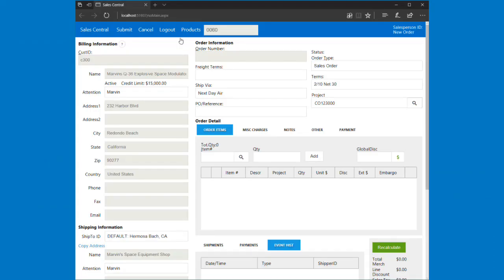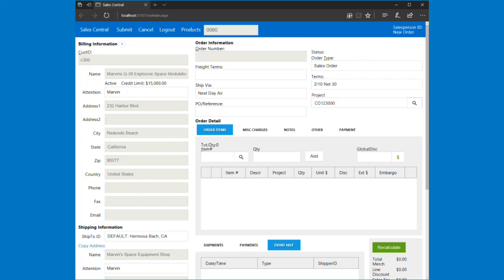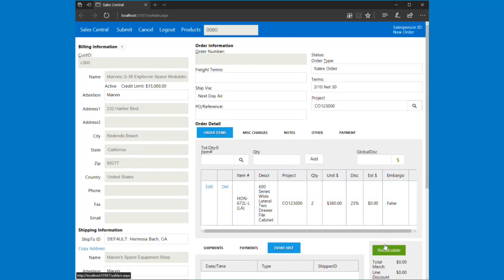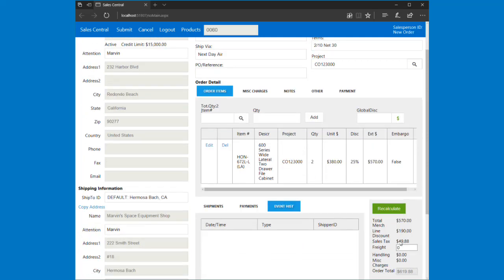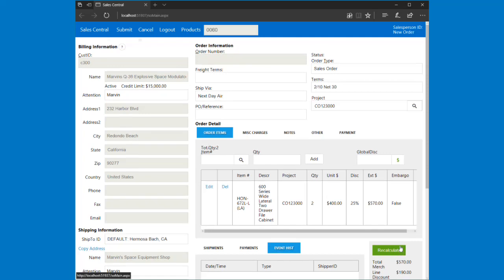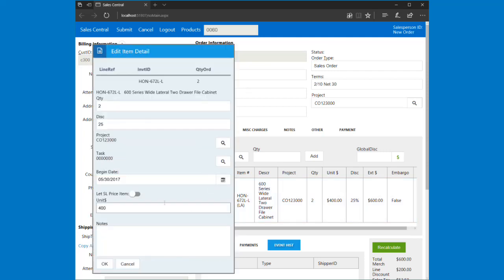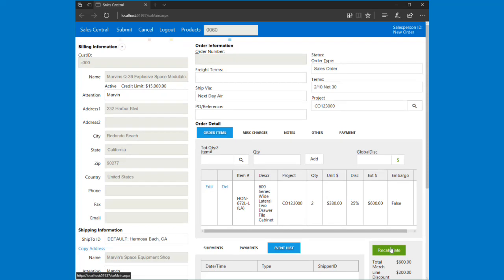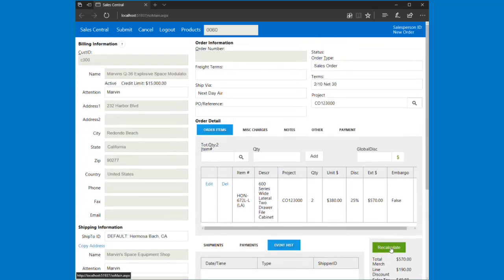Allowing Dynamics SL to automatically reprice an item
If you have overridden a price of a line item in Sales Central and revert back to the SL generated sales price